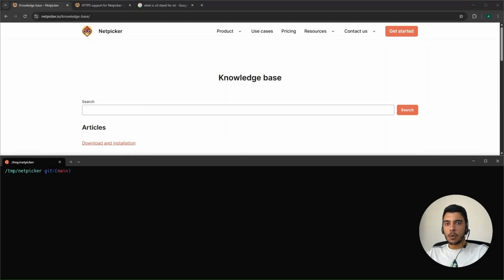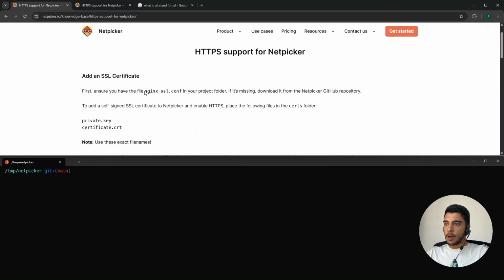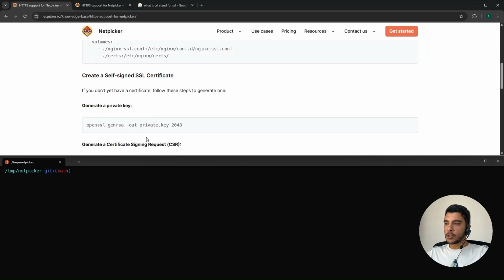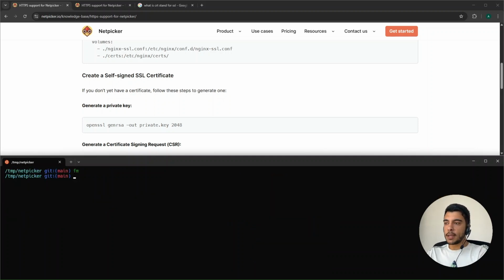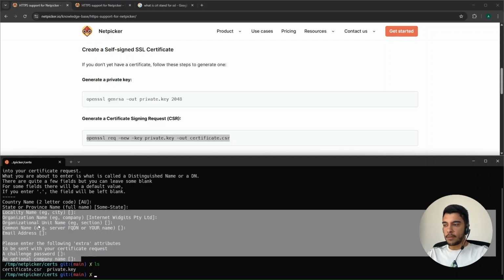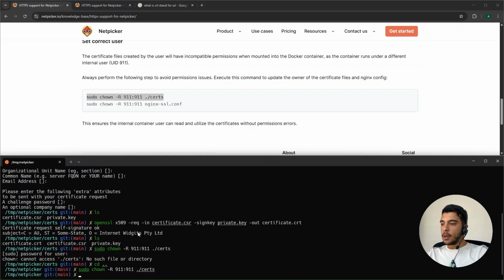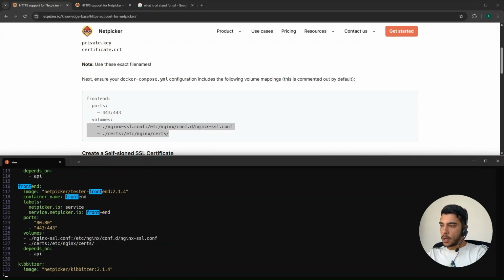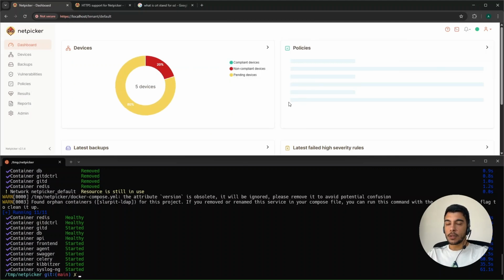Netpicker Tutorial - Enable HTTPS Support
Use Netpicker with SSL enabled in production for more security.